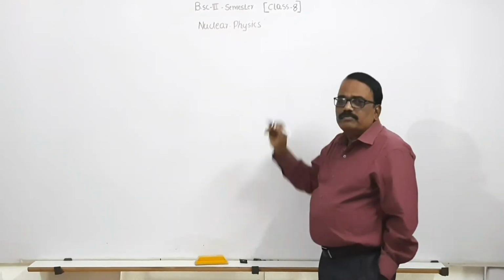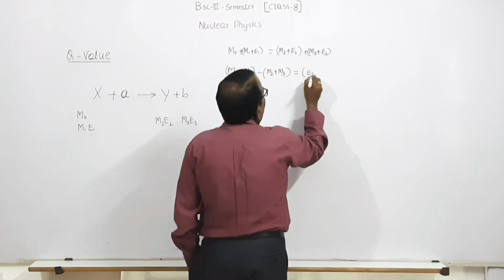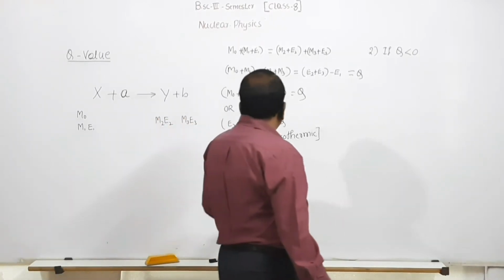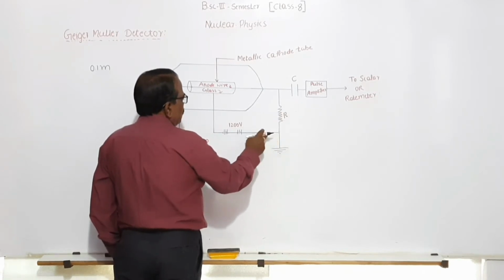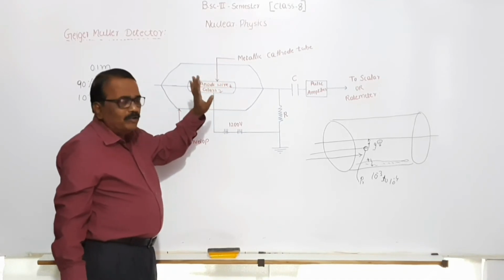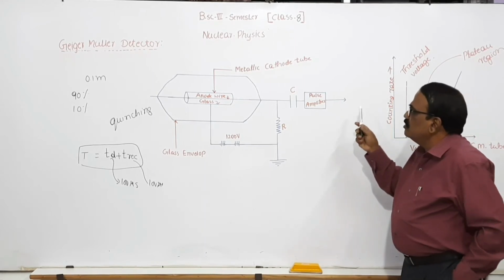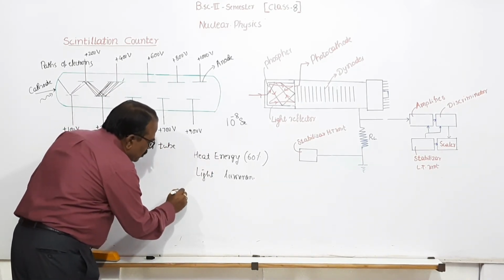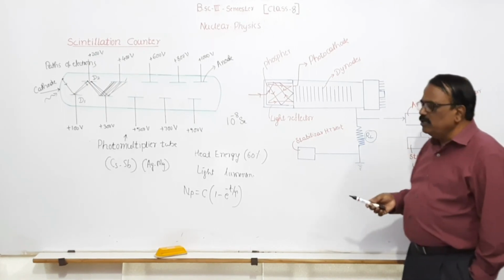Nuclear physics 8